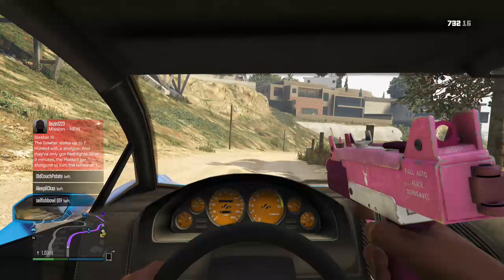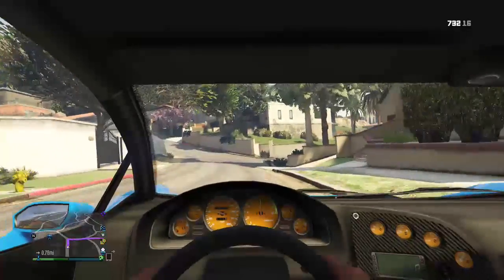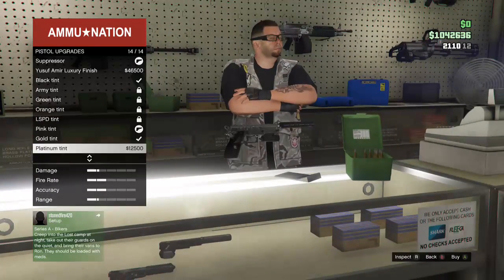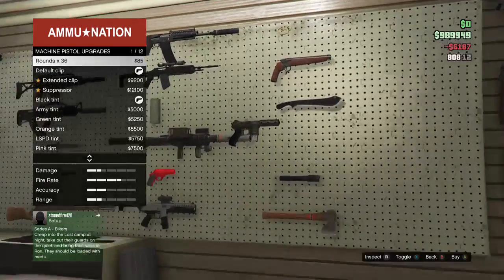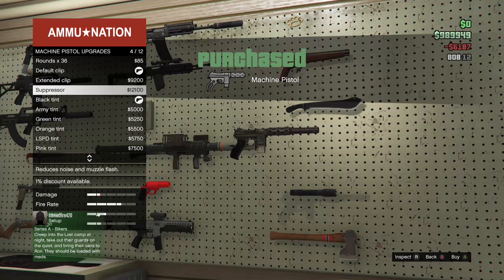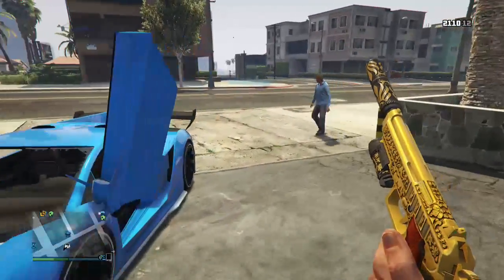GTA V Xbox One Gameplay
This Game is 100% more fun on Xbox One Then Xbox 360 -- Watch live